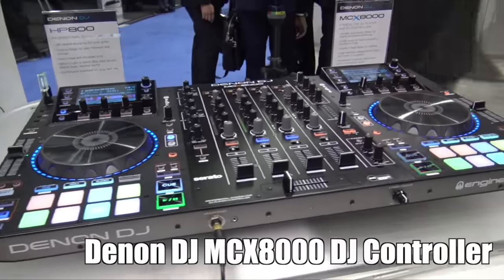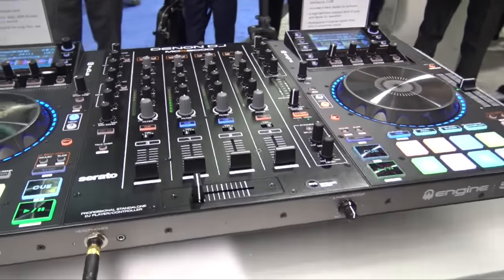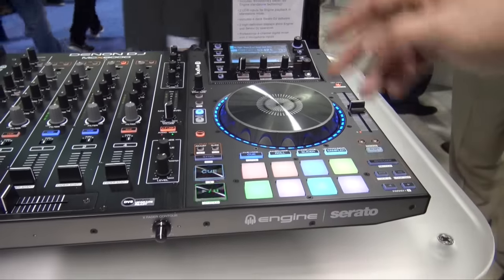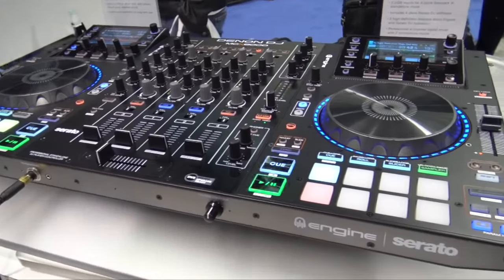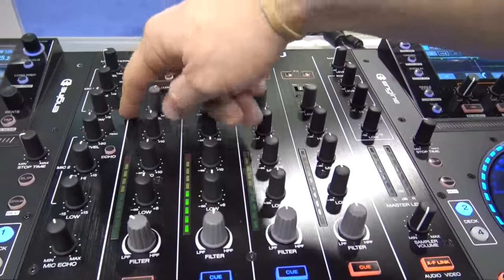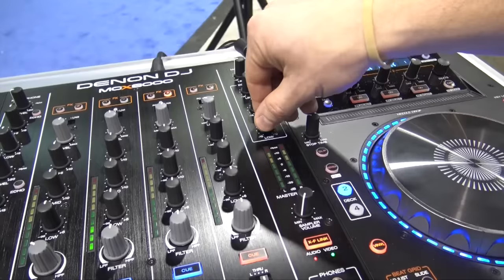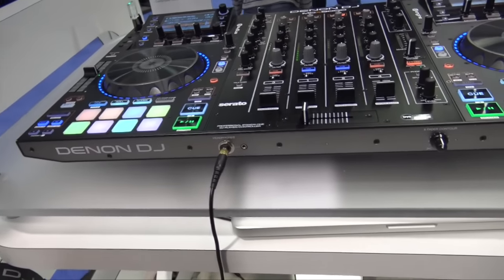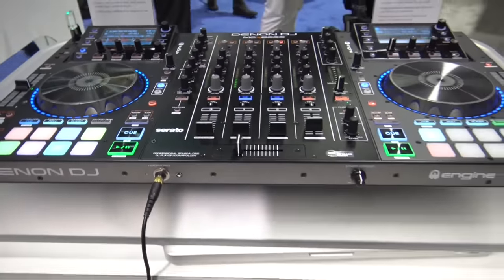Serato DJ On Denon DJ MCX8000 Overview | Disc Jockey News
The new Denon DJ MCX8000 now works with Serato!!

Yes! Take command of the DJ booth with the all new standalone MCX8000 and transform an ordinary set into a full concert experience. Two hi-definition display screens control Denon DJ’s revolutionary standalone Engine 1.5 software and Serato® DJ operation. It’s fully loaded with a 4-channel digital mixer that comes with 3 built-in instant effects for Engine software and line inputs. The solid metal construction is buttoned-up with velocity-sensitive performance pads for cues, rolls, slicer and samples.